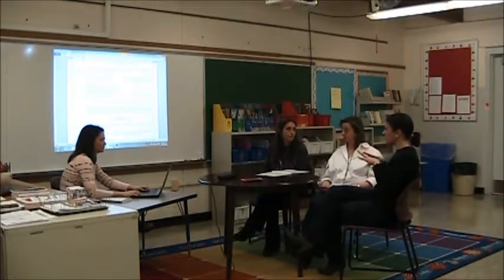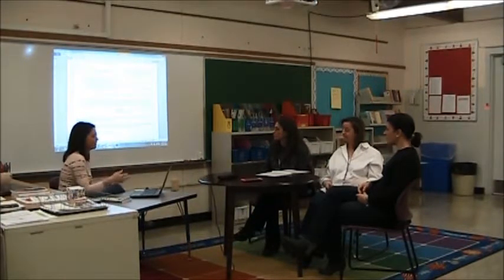SOAR Full Standard Demo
SOAR with the Standards:  Teachers in Fairfield, NJ use their uniquely designed method to align instruction to the Common Core State Standards.